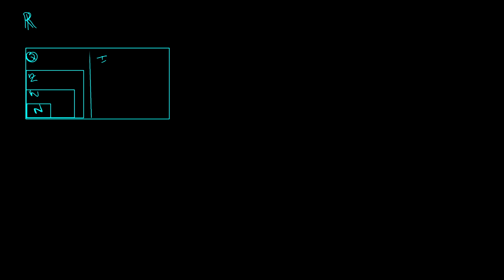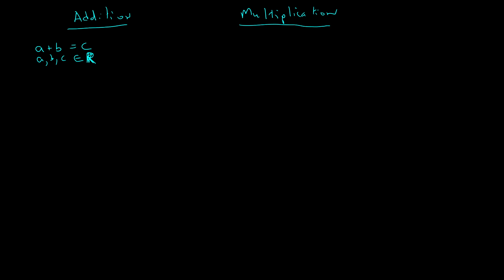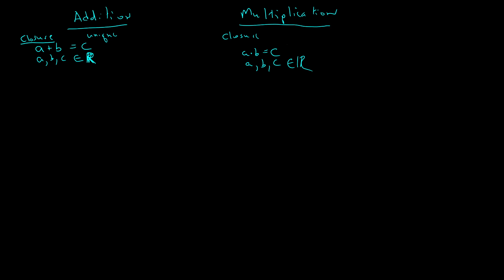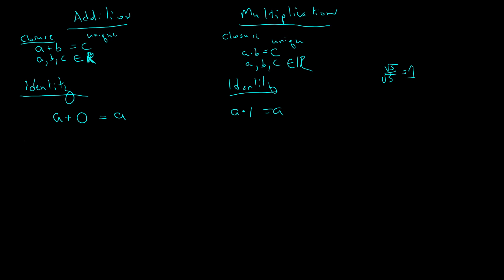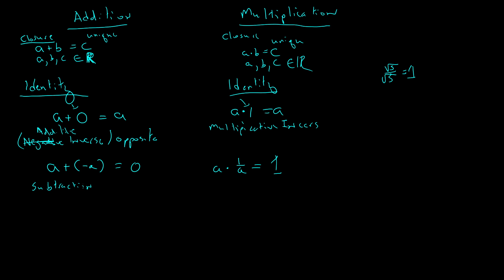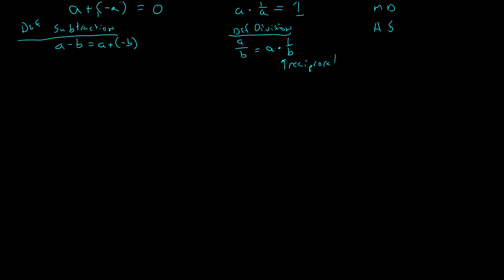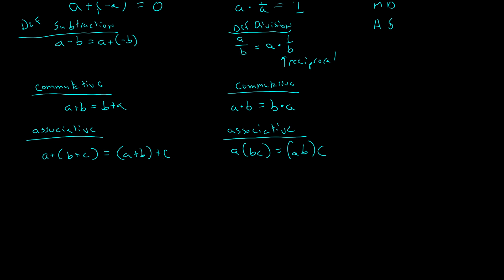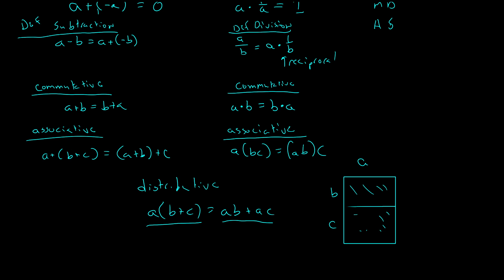MAT126 Properties of Real Numbers